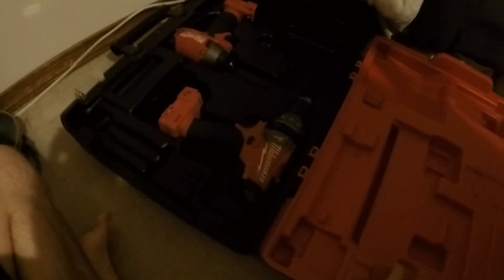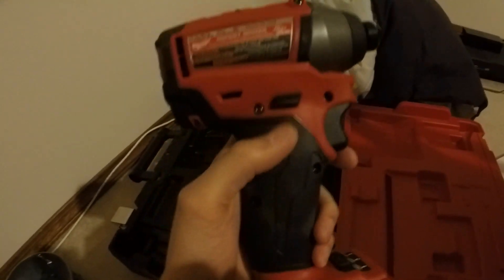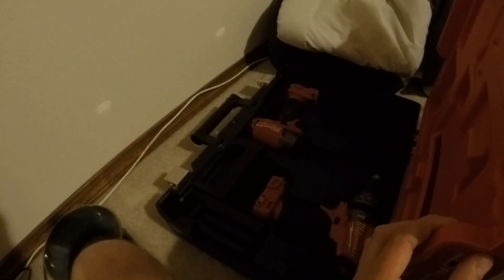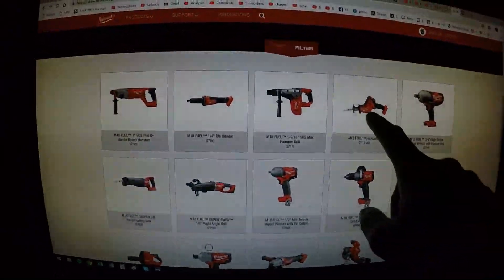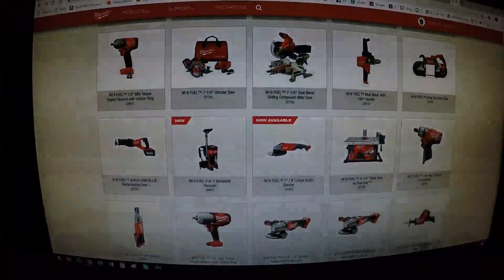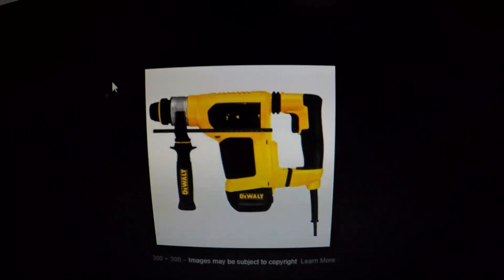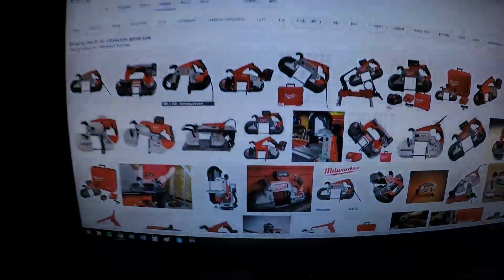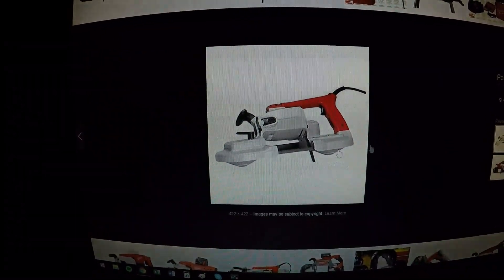What Power Tools Do I Use As An Electrician?